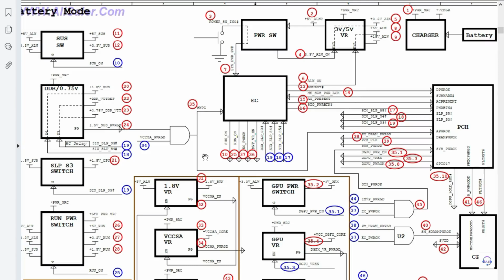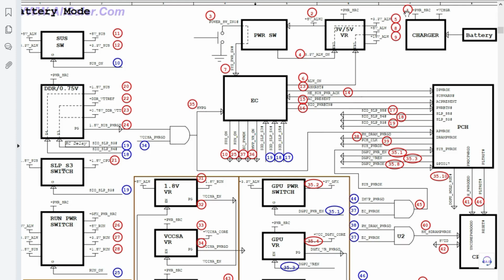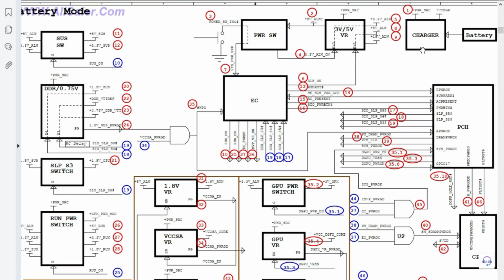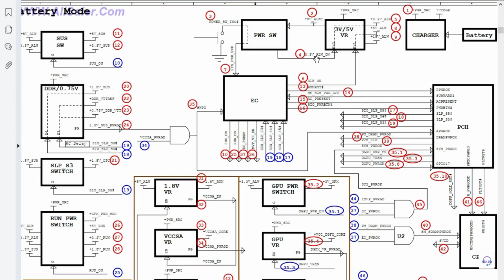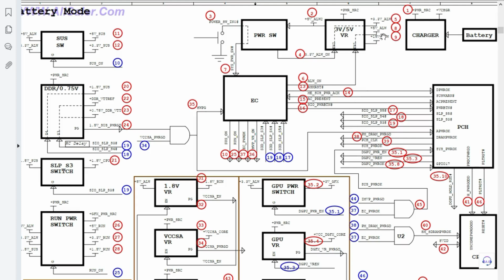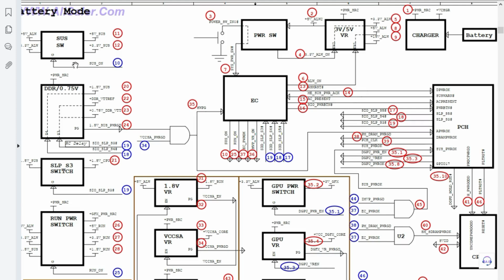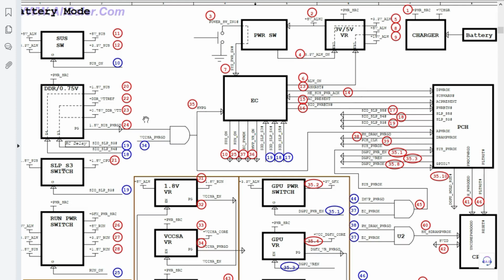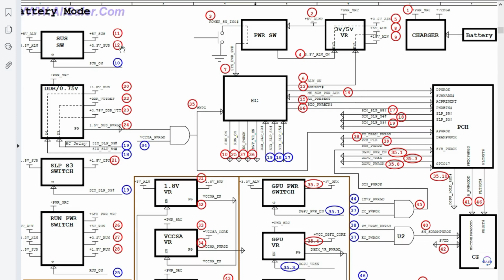Master Laptop Repair With Power Sequence Analysis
✅Join My Mentorship Program Today And Accelerate Learning - Limited Access 👇:
✅How to diagnose & repair a Dead laptop motherboard course👇
Master laptop motherboard repair and schematic diagram reading with this comprehensive guide to power sequence analysis 🚀 Learn essential power plan techniques and circuit analysis methods to diagnose laptop motherboard schematics effectively. Whether you're troubleshooting a short circuit or exploring dell motherboard issues, this step-by-step tutorial will enhance your repair skills! 👍